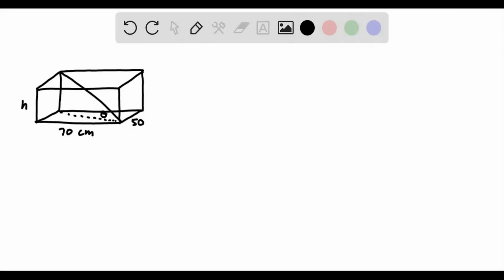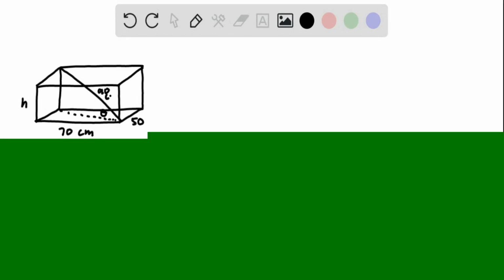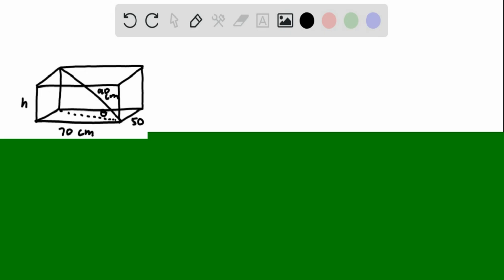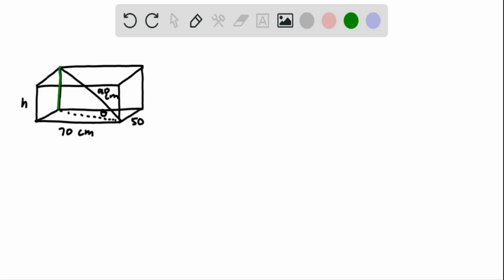5. A square box of side 7cm is leaning against a vertical wall, as shown at the right. Find the hei…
5. A square box of side 7cm is leaning against a vertical wall, as shown at the right. Find the height of point C above the floor